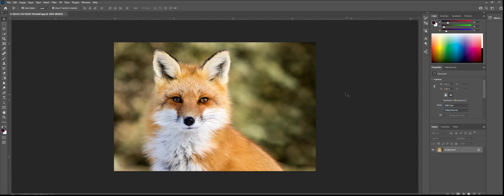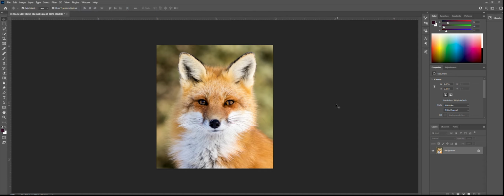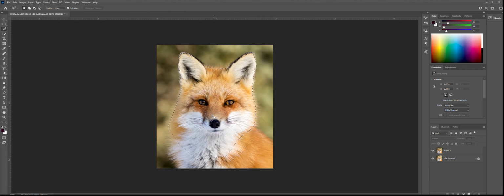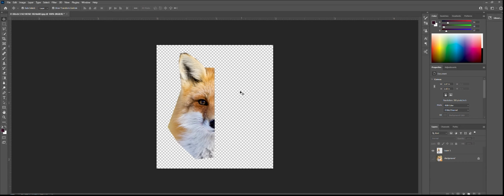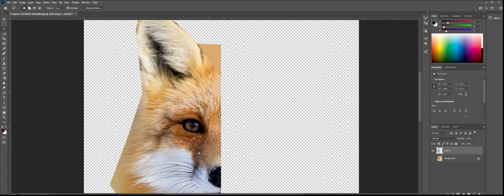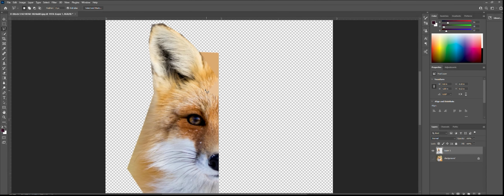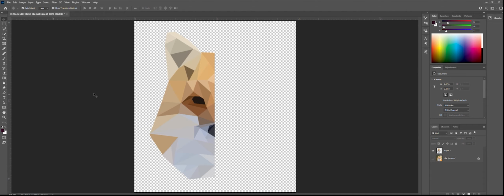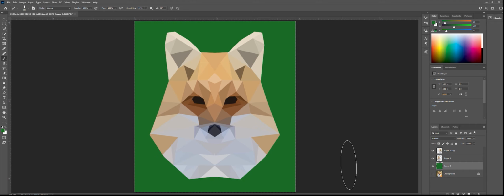Low Poly Art - Photoshop Tutorial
This video was made for a school project in GRPH 200 class.